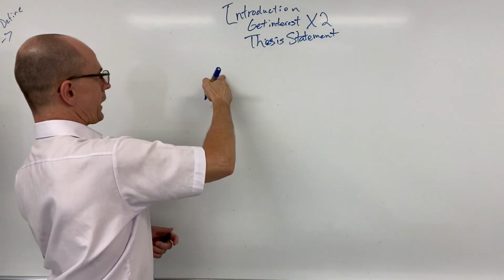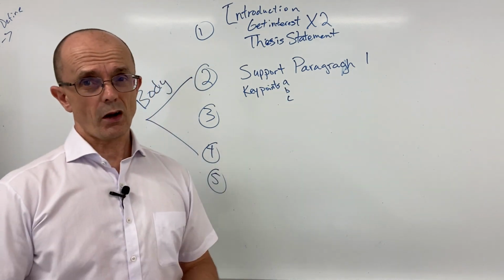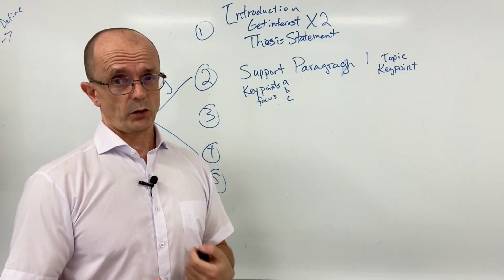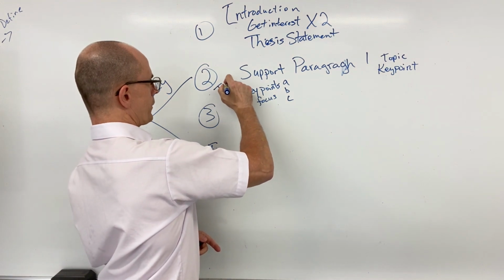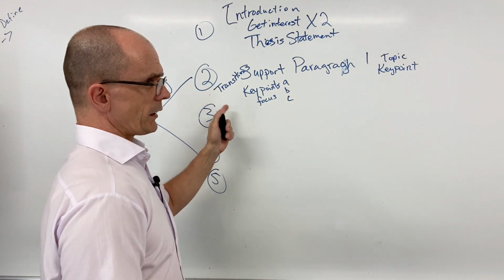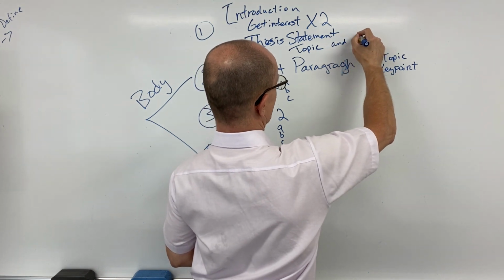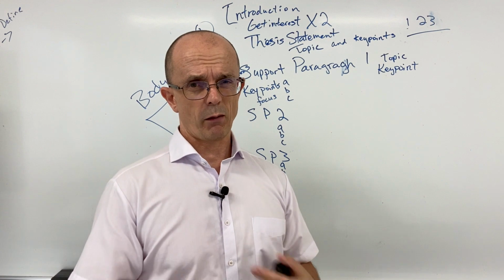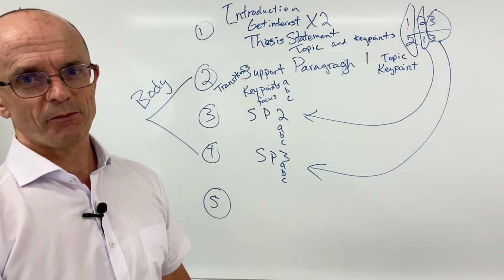🎓 Academic Writing Series Part 2: Structuring the Body of Your Essay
Part 2: Structuring the Body of Your Essay

Welcome to the second part of our Academic Writing Series! This video focuses on how to structure the body of your essays and research papers. We'll provide strategies for organizing your ideas, developing arguments, and ensuring coherence throughout your work.

In This Video:

    Organizing your main points
    Developing strong paragraphs
    Using evidence effectively
    Maintaining clarity and coherence
    Transitioning between paragraphs

Why Watch?

    Improve the flow and readability of your essay
    Learn how to support your thesis with strong arguments
    Ensure each paragraph contributes to your overall argument

Share your methods for structuring the body of your essays. What helps you stay organized?